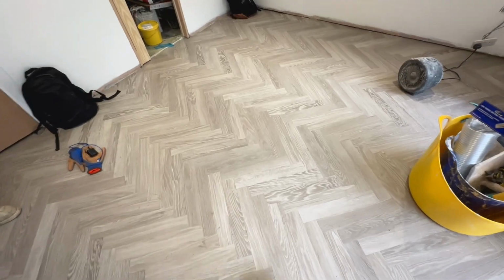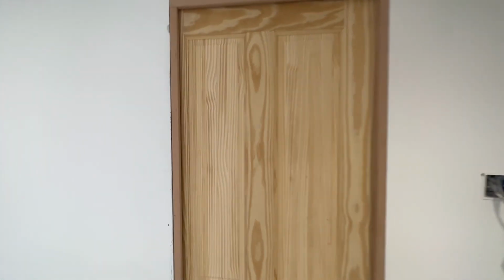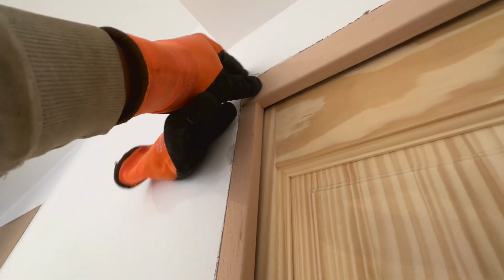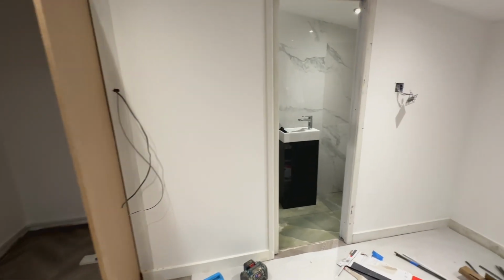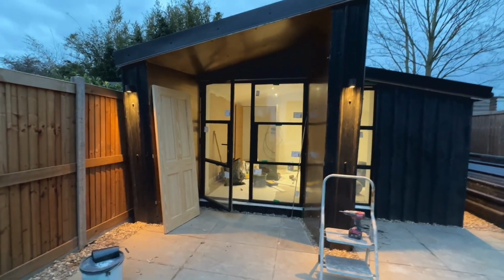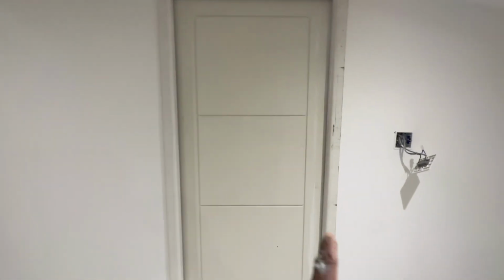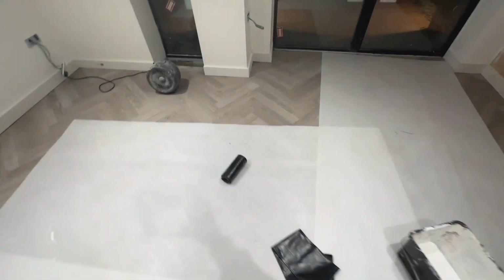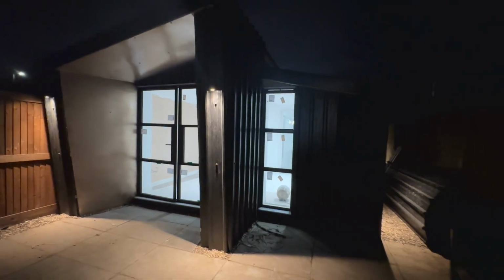I listened to you and changed the door - Modern Garden House: Ep 42